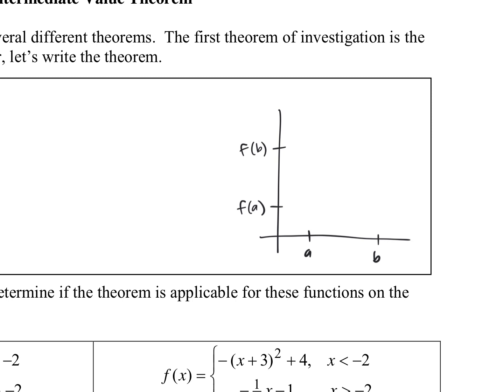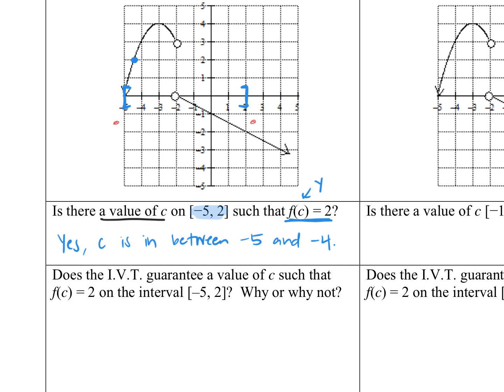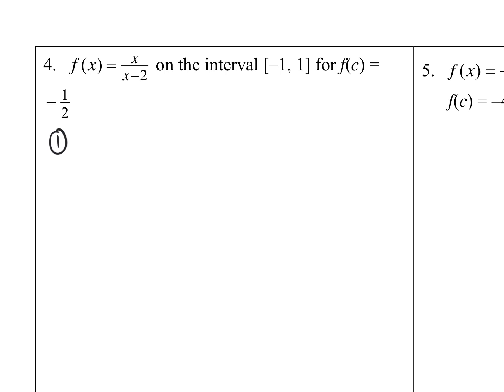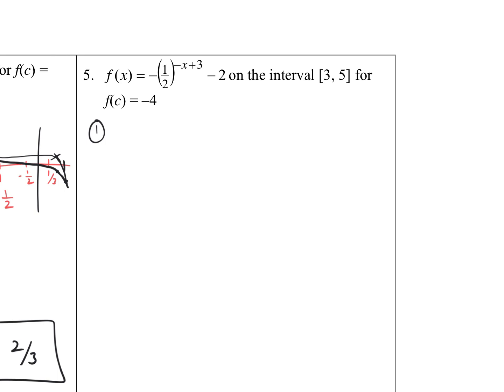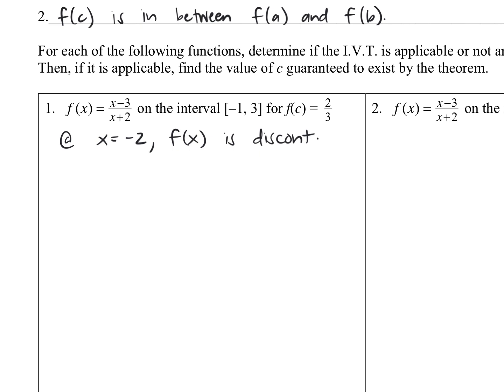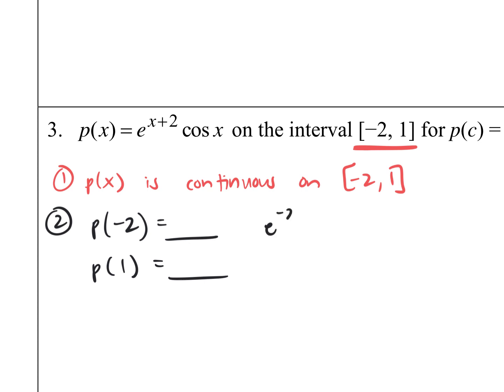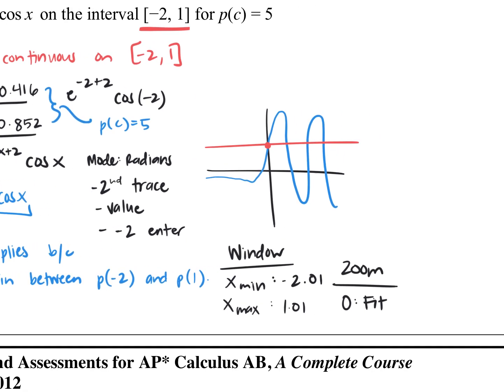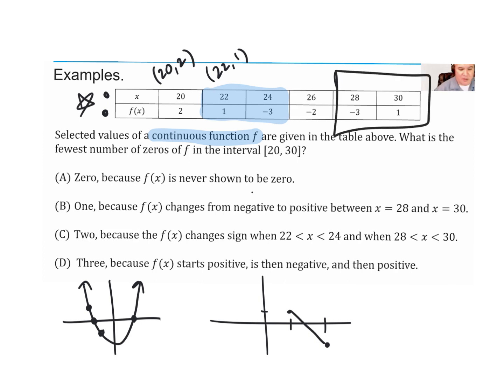Intermediate Value Theorem NOTES Video